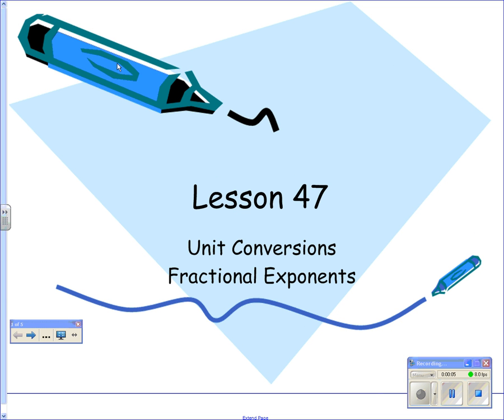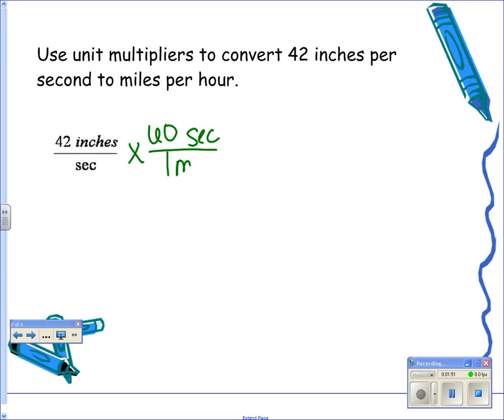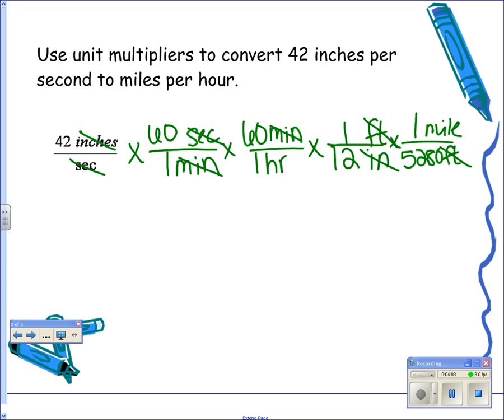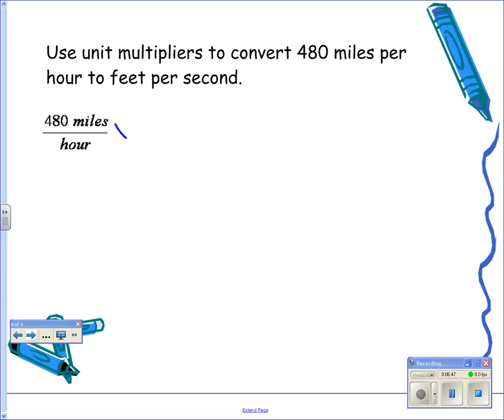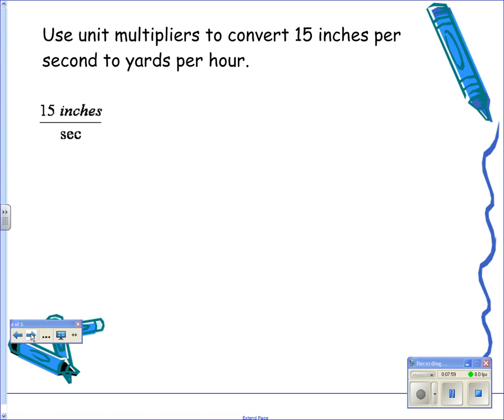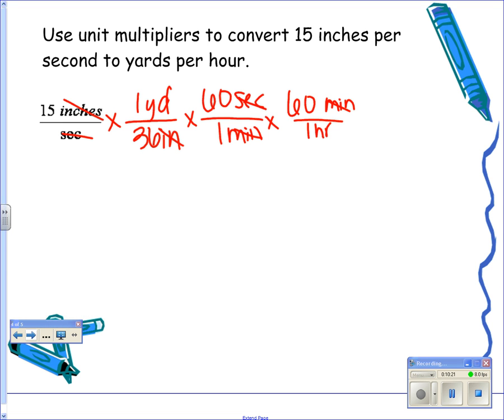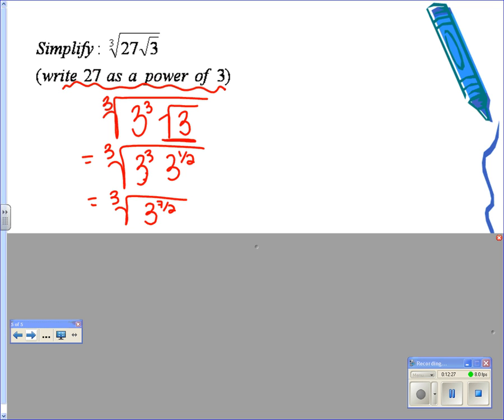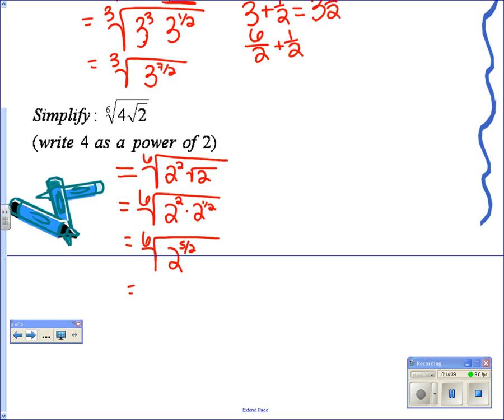Saxon Algebra II Lesson 47